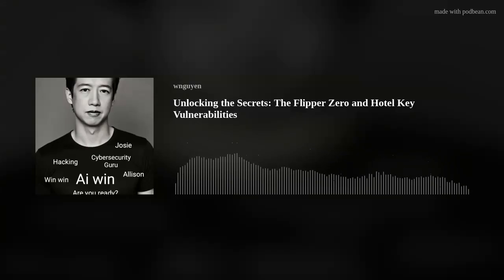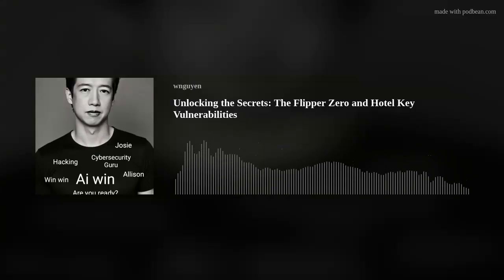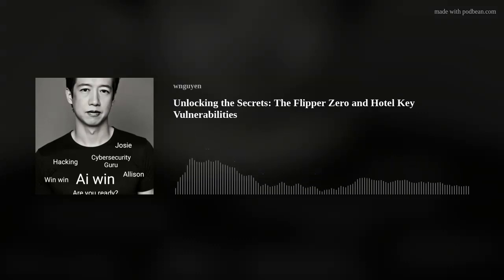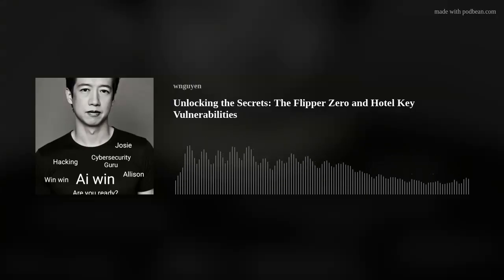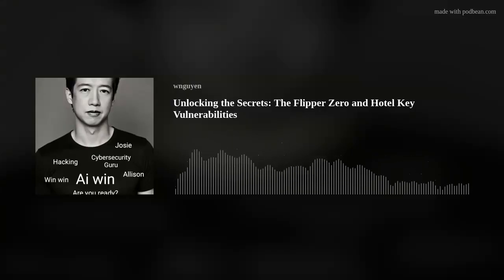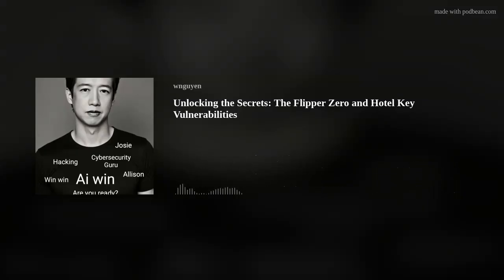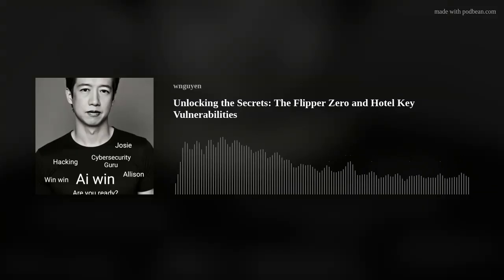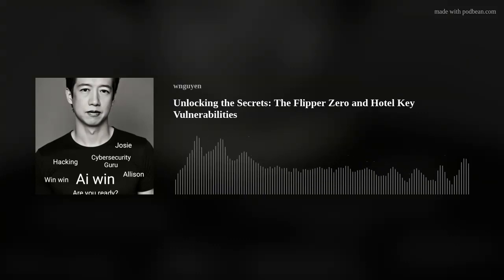Flipper Zero - Hacking device can be used to unlock hotel doors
Learn about the Flipper Zero hacking device that can be used to unlock hotel doors and more. Stay informed on the latest technology and security risks with this innovative tool.